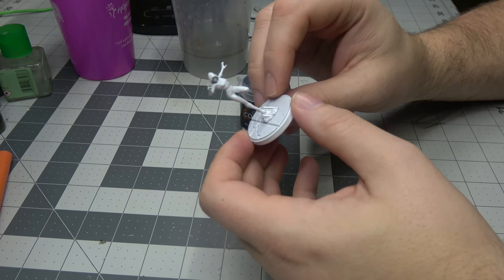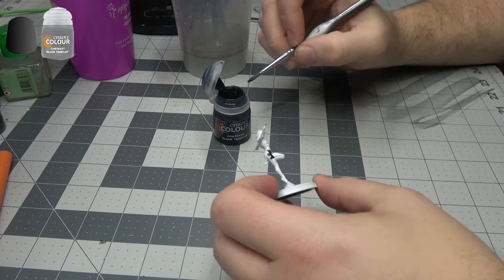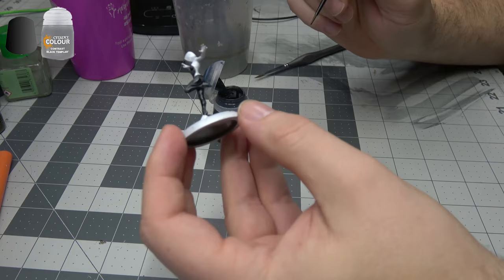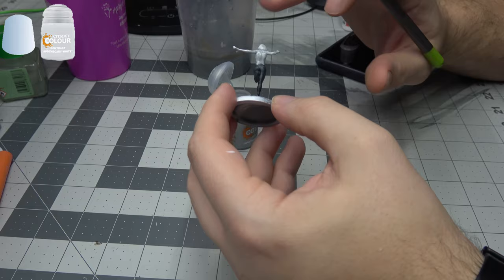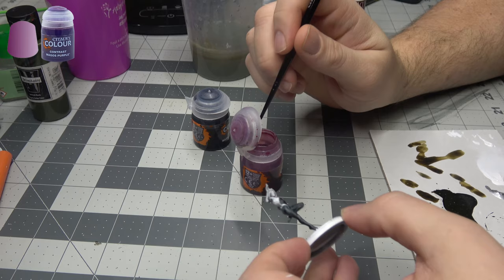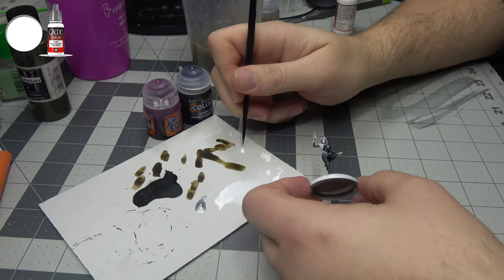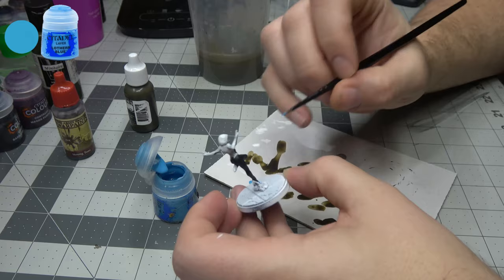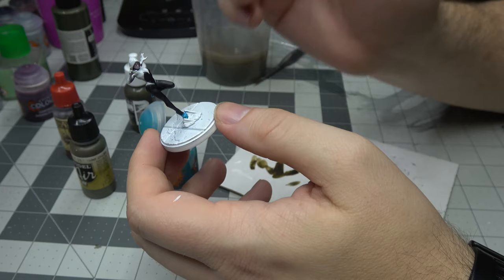Fast and Easy Spider Gwen Painting Tutorial Marvel Crisis Protocol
Help us grow our channel.  When we reach 8,000 Subscribers CGN will put out a thank you video and every one who Help us grow our channel.  When we reach 8,000 Subscribers CGN will put out a thank you video and every one who comments on that Video will be entered to win. One Lucky commenter will win a copy of Indomitus , shipping included!

Just be clear we are giving away 1 box to 1 lucky winner along with the 2 books :)

Cool Guys Nation is:
Aaron
Josh
Big Aaron
Sean

One Lucky commenter will win a copy of Indomitus , shipping included!

Music edited by
Georgegavoyanni on fiverr

Aaron
Josh
Big Aaron
Sean